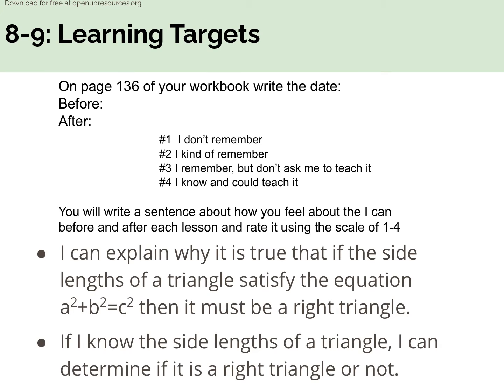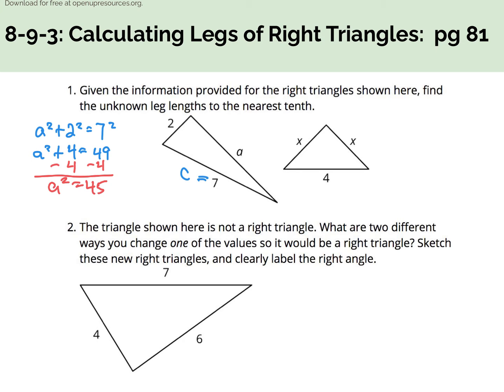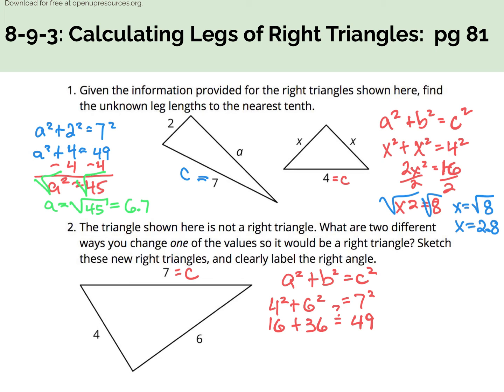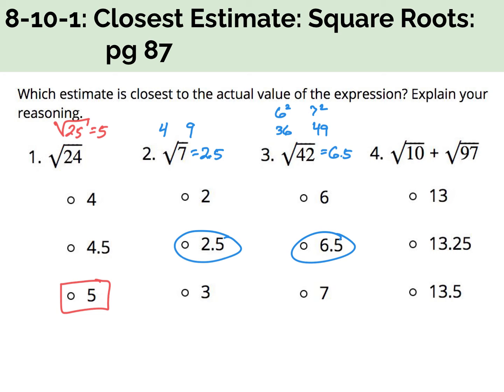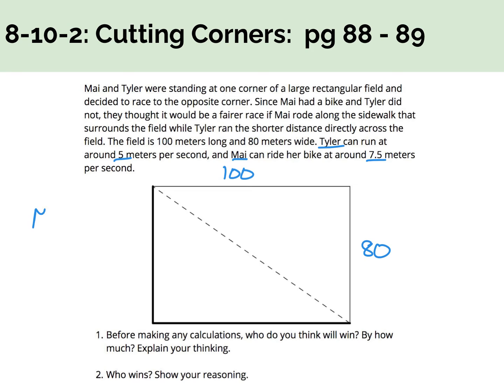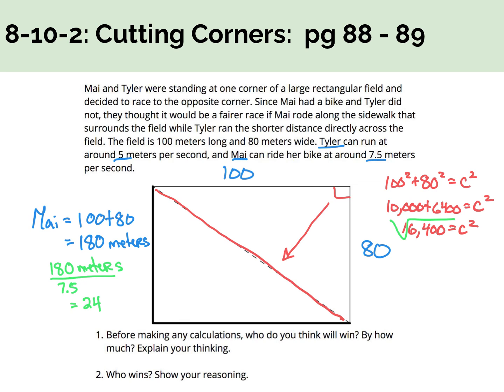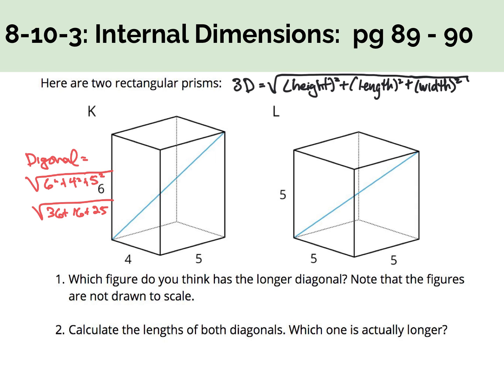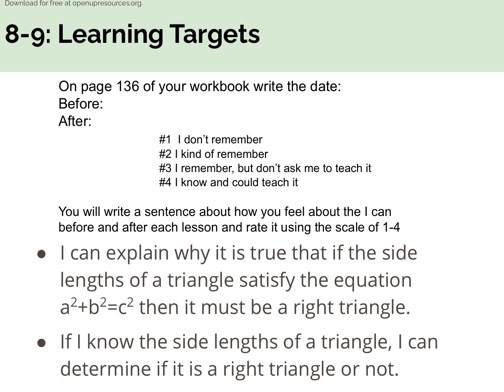Unit 8 Lesson 9 & 10